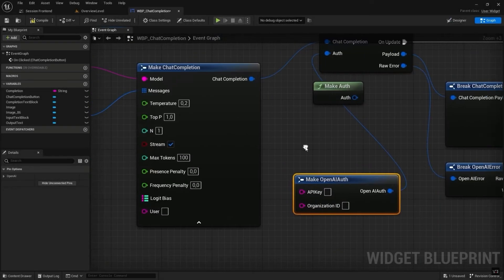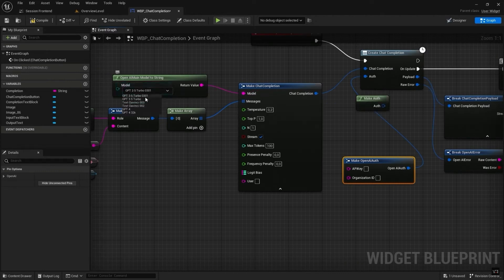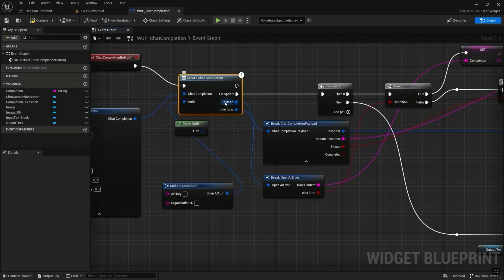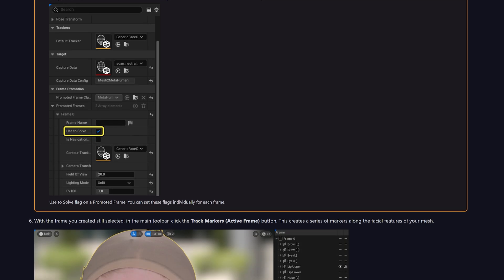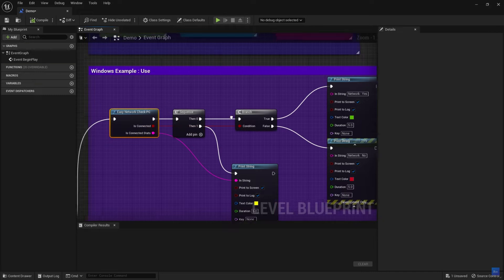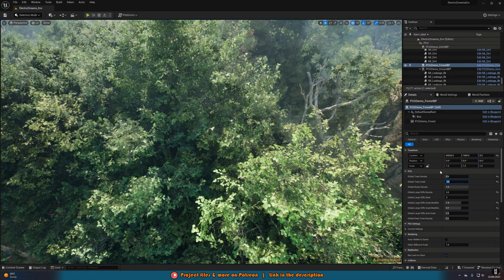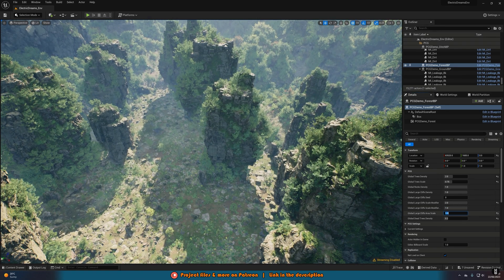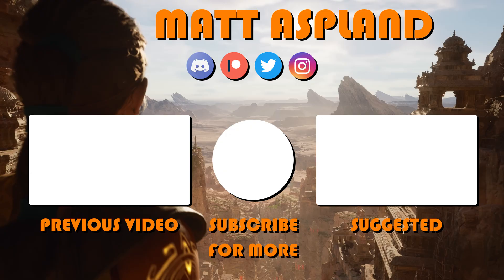The BEST FREE Assets Released on The UNREAL ENGINE MARKETPLACE In June 2023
These are the best free assets on the Unreal Engine marketplace released in June 2023.

🔖Topics Covered:
00:00 - Intro
00:40 - Complete OpenAI API Plugin
02:05 - MetaHuman Plugin
03:17 - TDSHeros
04:22 - Electric Dreams Environment
05:51 - Outro